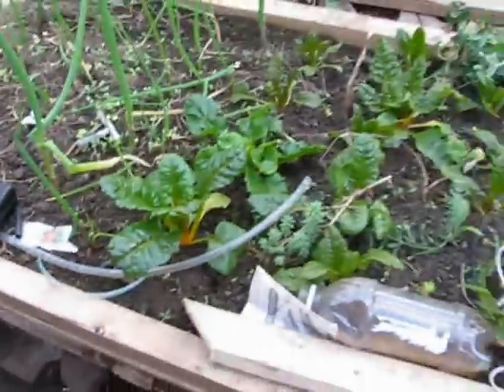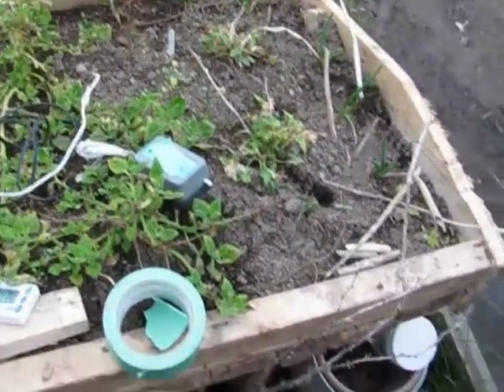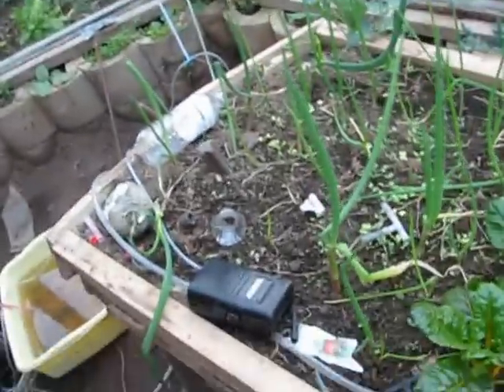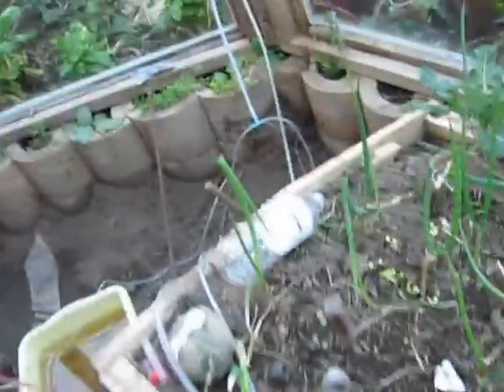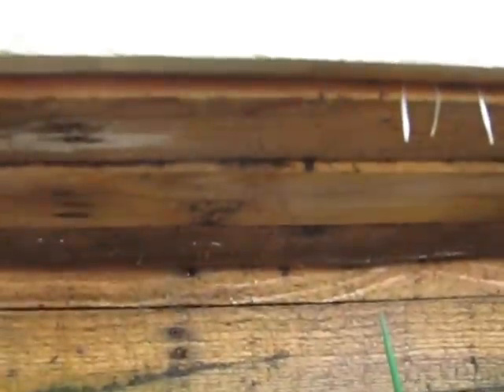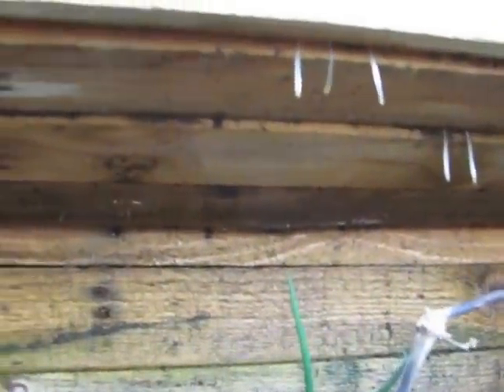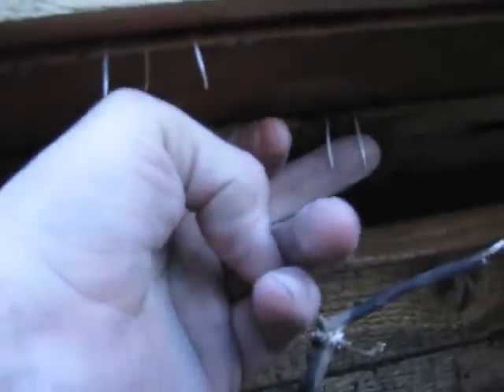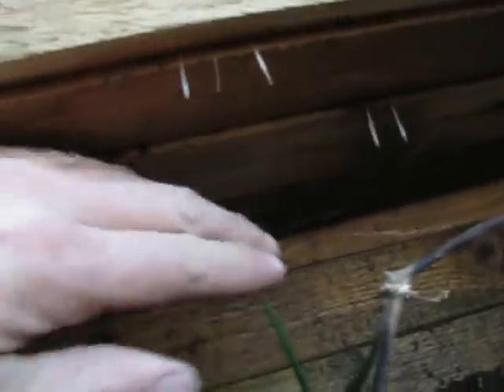Aeroponics potential in the pallet gardens? Roots grew through in humid weather!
Perhaps, if your nutrient mix is sufficiently rich, you could have "holey" wood or mesh underneath, and plastic around the air gap to keep the air boxed in and therefore  very humid. The roots grow straight through and then, water drips down them and they can grow rootlets into the airspace.  It might work!